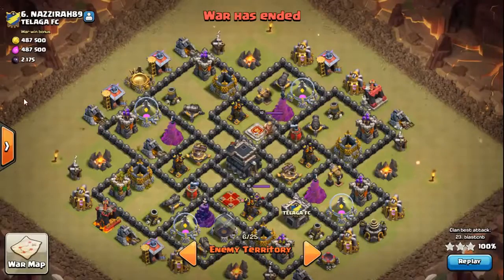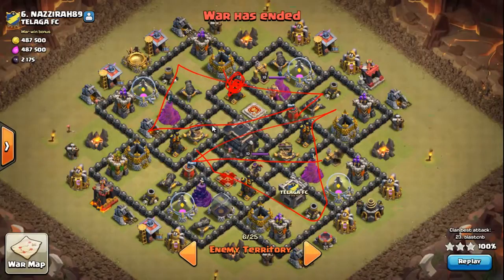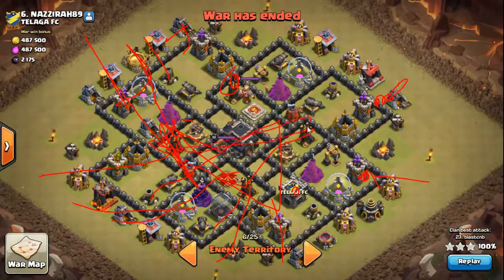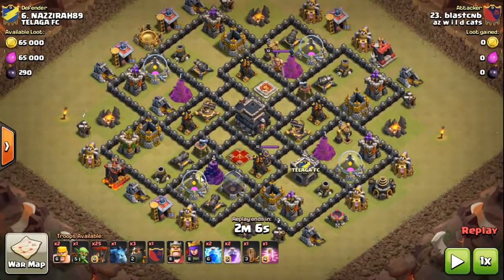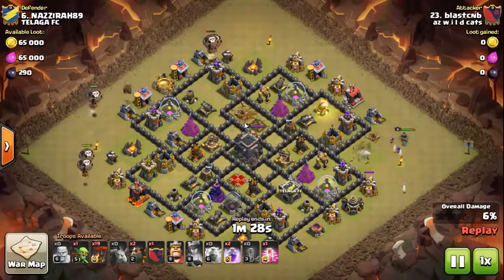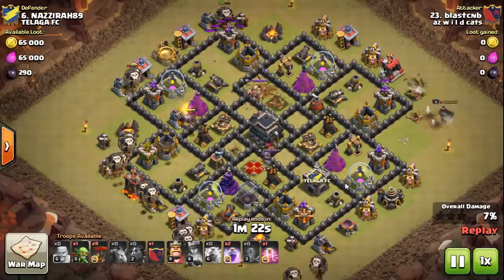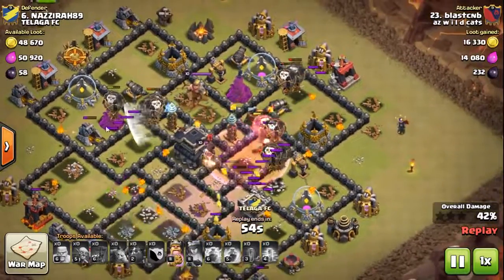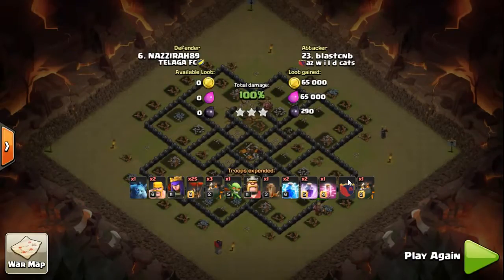Queen POP LaLoon. 3 Star TH9 War. Post Update Troop Deployment.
This is a base I have seen the last 3 wars. If anyone knows the name let me know. I try and show different thoughts on deployment. Enjoy.